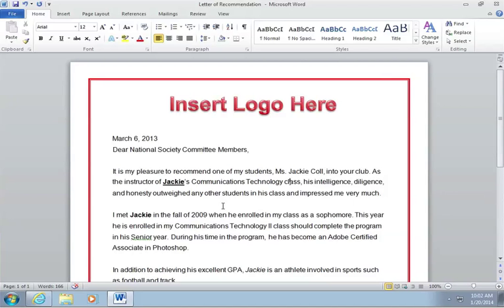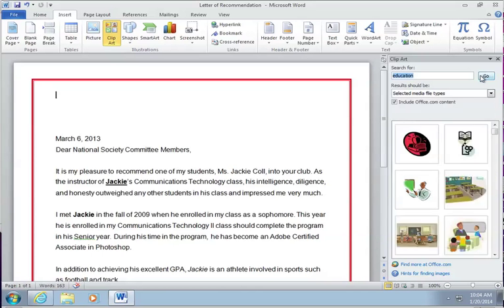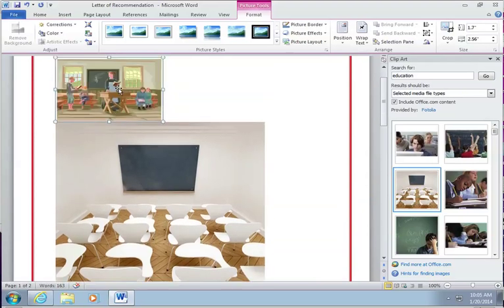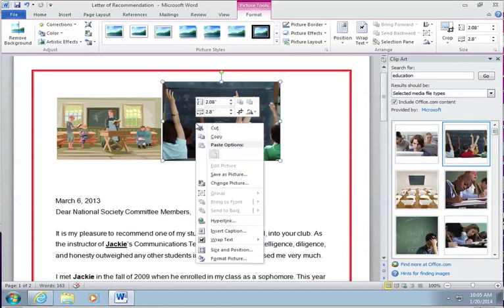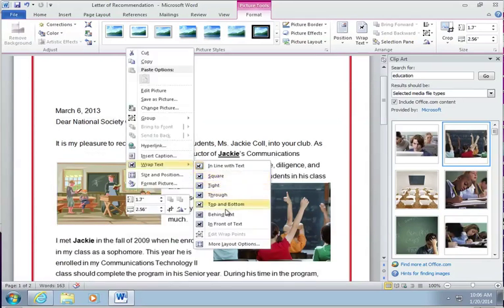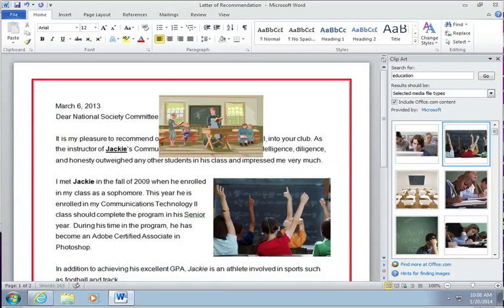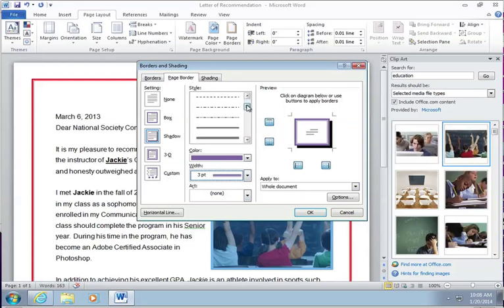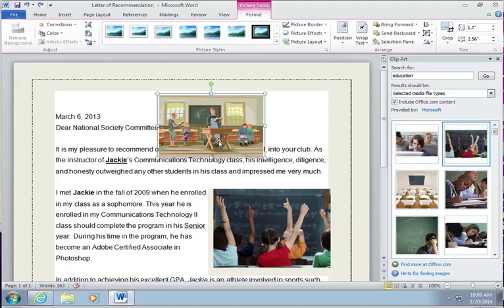Learn Microsoft Word - Pictures, Borders, Backgrounds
Learn how to make pictures, borders, & backgrounds in Microsoft Word